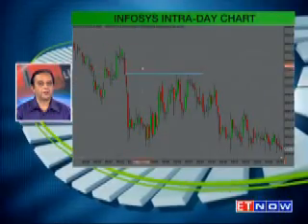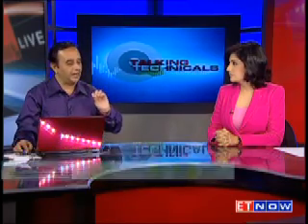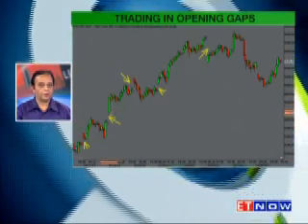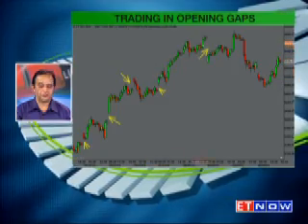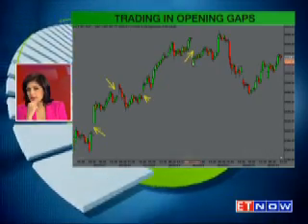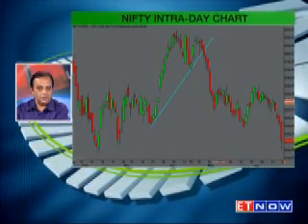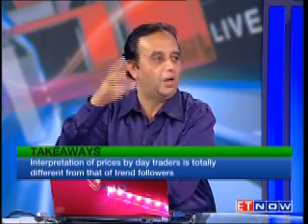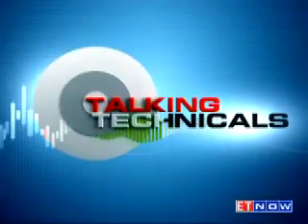Talking Technicals - Episode 5 - Part 1